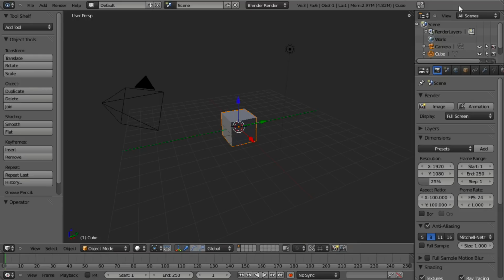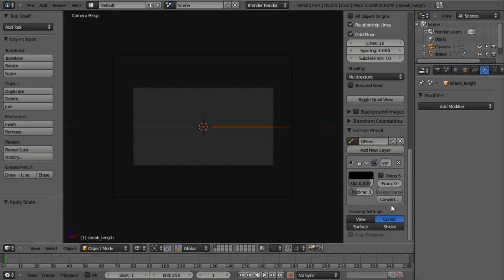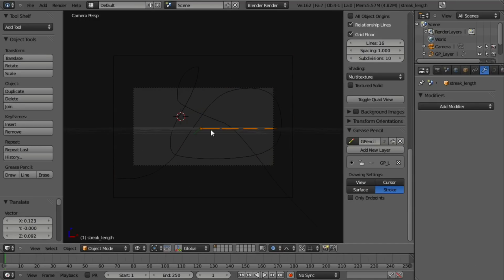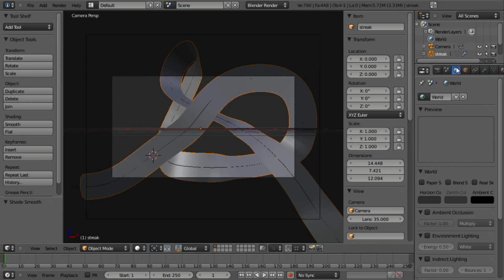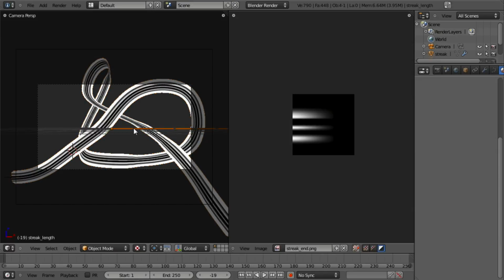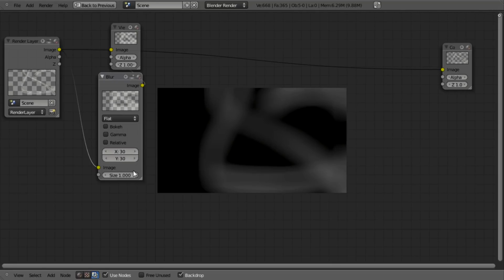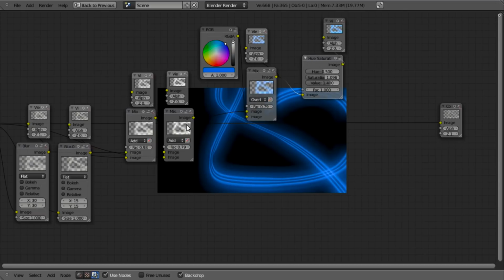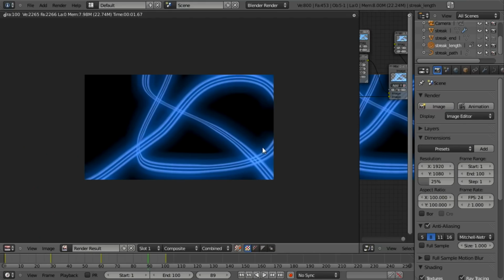CGC Classic: Animating Streaks of Light (Blender 2.6)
In this Blender video tutorial we show a technique that makes use of array and curve modifiers to create light streaks like those you would see from a  long exposure capture. The tutorial covers modifiers, materials and node compositing.